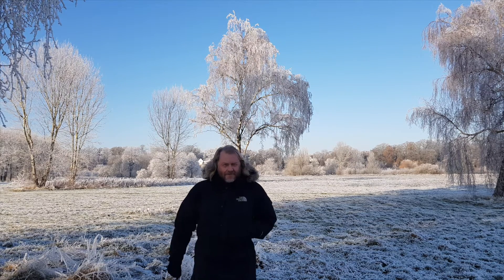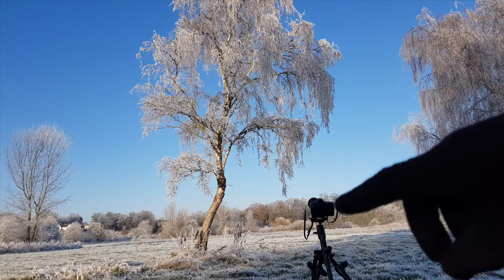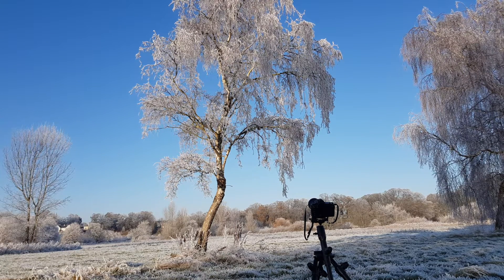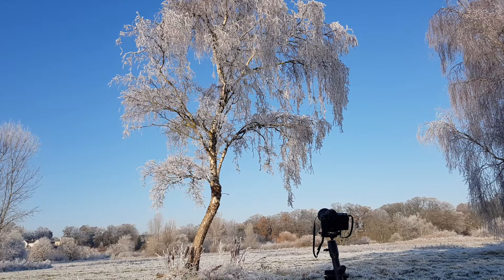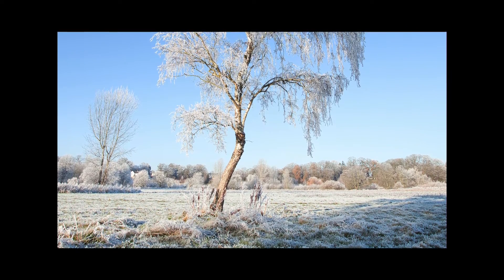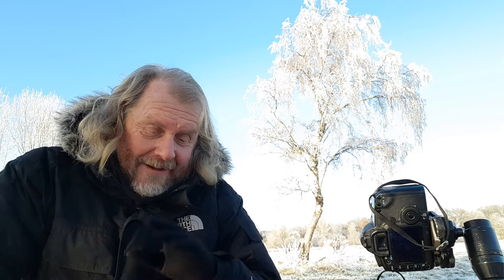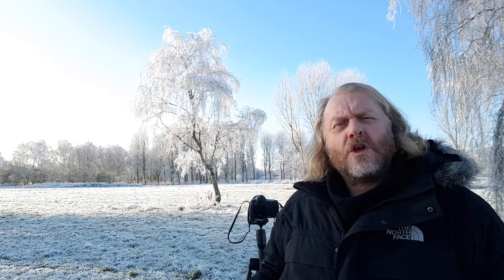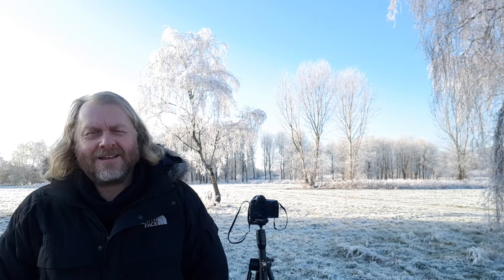Using Wide Angle Lens to isolate the subject | LANDSCAPE PHOTOGRAPHY | EF 17-40mm f/4L USM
It was a unusually frosty spell in Cumbria. The trees where coated with ice crystals, which looks good against a pale blue sky. I used my Canon EF 17-40mm f/4L USM lens to get low and close to put as much sky behind the iced feathered Silver Birch to give it a watercolour look.

My Camera: Canon EOS 5D Mark II
My Second Camera: Olympus Tough TG-5
My Wide Lens: EF 17-40mm f/4L USM
My Zoom Lens: EF 24-105mm f/4L IS USM
My Telephoto Lens: EF 100-400mm f/4.5-5.6L IS USM

My Vlogging Phone: Samsung Smartphone Galaxy S8 64GB
My Vlogging microphone: Røde VideoMicro
My Drone: DJI Mavic Mini
My Tripod: Benbo Classic 1 Tripod mk1
My Tripod Head: Benbo Professional Ball & Socket Head
My Tripod Head Plate Adapter: Manfrotto 625 Rapid Connect Adapter for Hexagonal Plate
My Tripod Head Plate: Manfrotto Hexagonal Tripod Quick Release Plate 1/4" Screw

Software: Canon Digital Photo Professional 4
Software: Adobe Photoshop CS3
Software: Skylum’s Luminar Ai

(Mainly my commercial work)